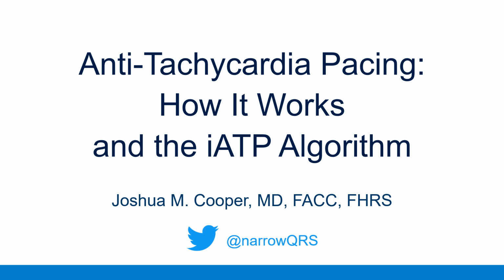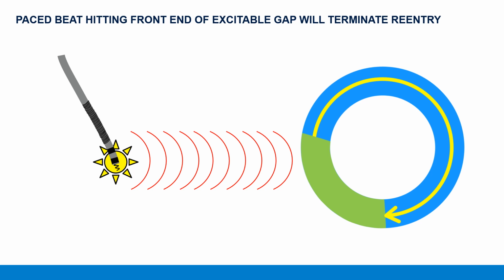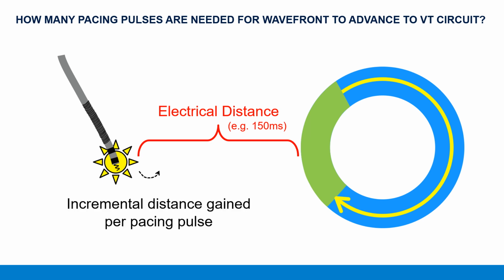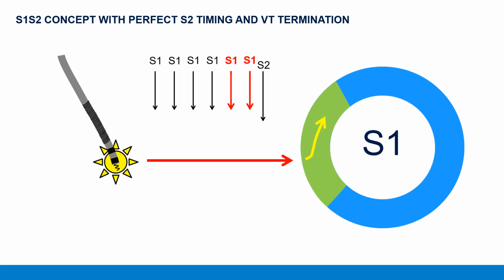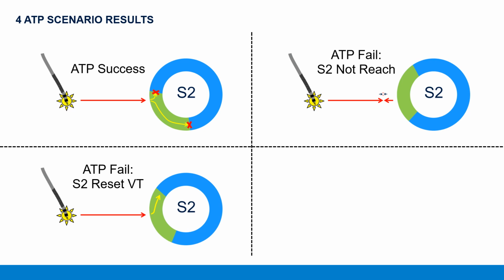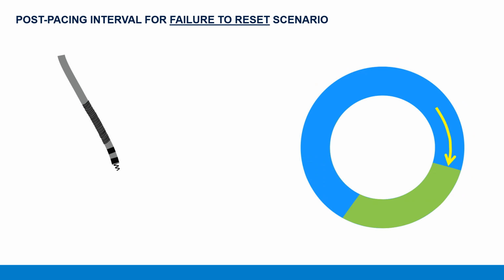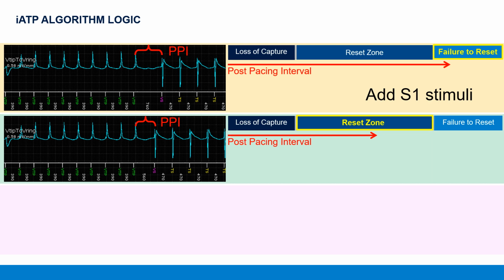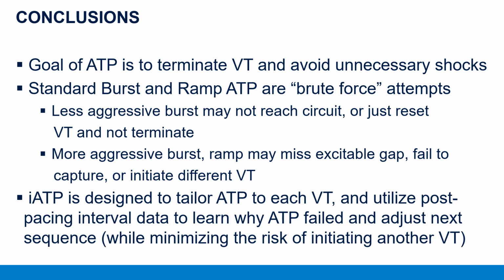Antitachycardia Pacing (ATP) - How it Works, How to Improve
I discuss reentrant VT, how ATP works, why it doesn't work, and how to improve the success rate of anti-tachycardia pacing.  A new ATP algorithm is discussed, in the context of pace-termination mechanisms.  I hope you enjoy the presentation!

Come join the EP Twitter community for real-time discussions!  You can find me there:  @narrowQRS